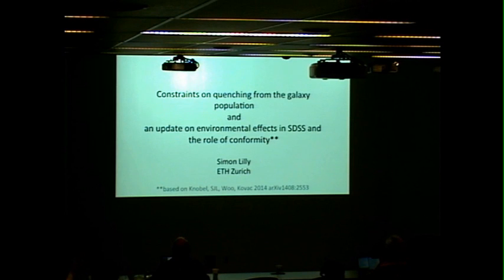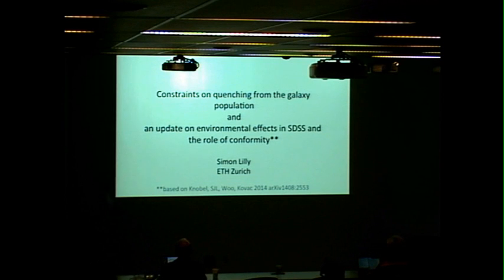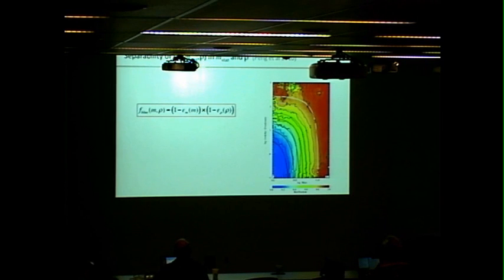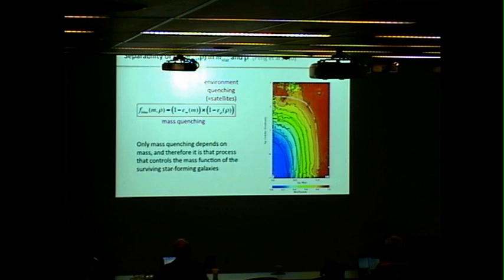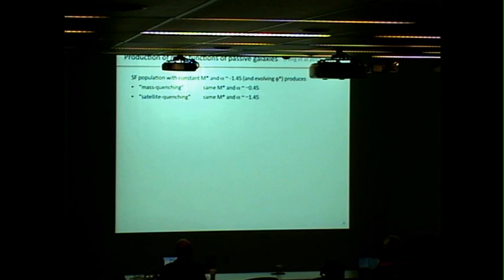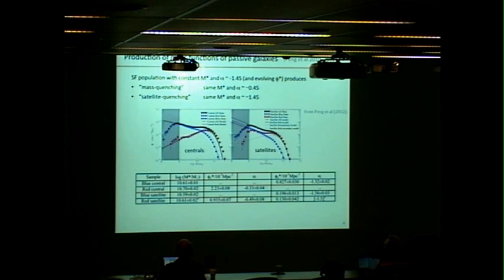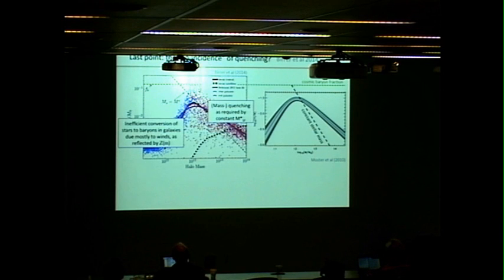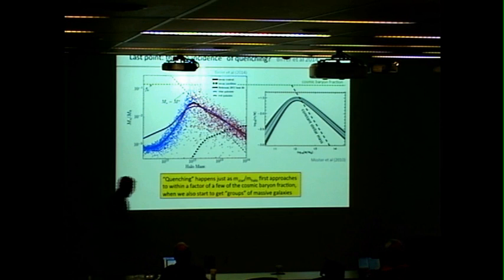New Insights on Environmental Effects in SDSS, and the Role of Conformity - Simon Lilly